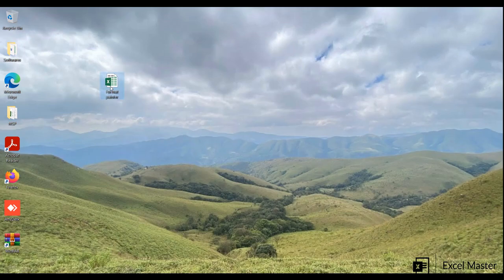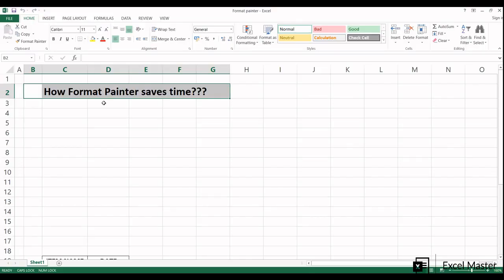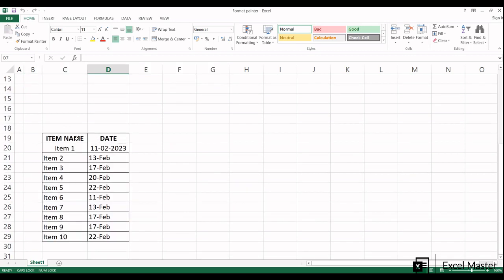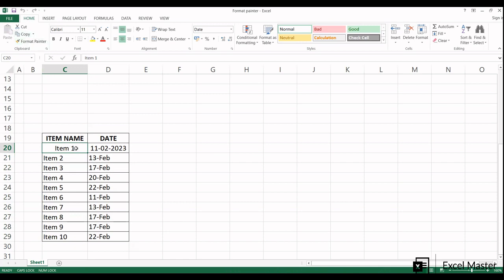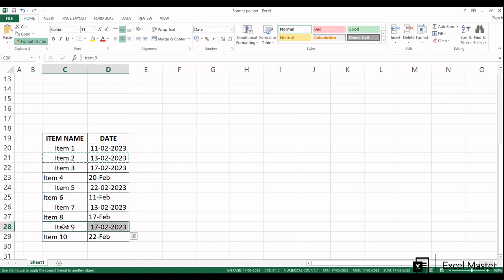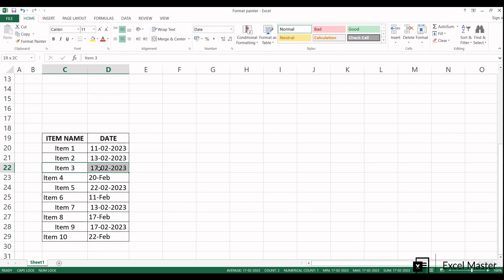How Format painter saves Time ??? By EXCEL MASTER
Format Painter is a wonderful option which saves a lot of time while formatting a heading/border/text size/text theme font/font colour etc...